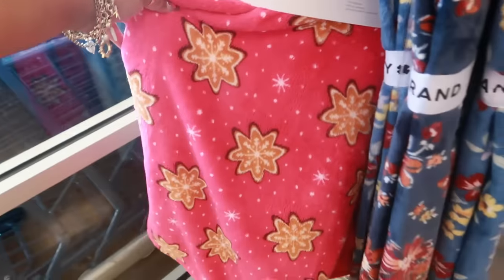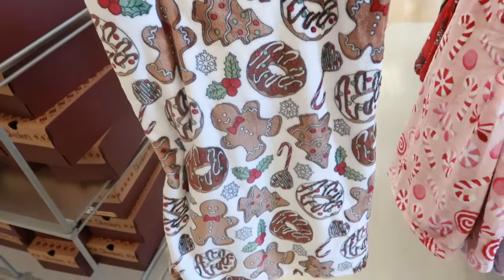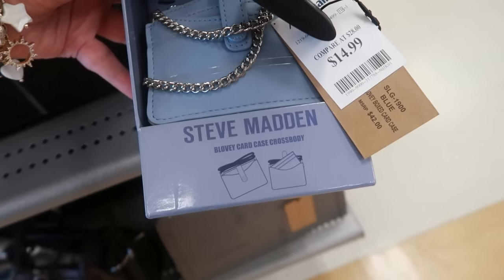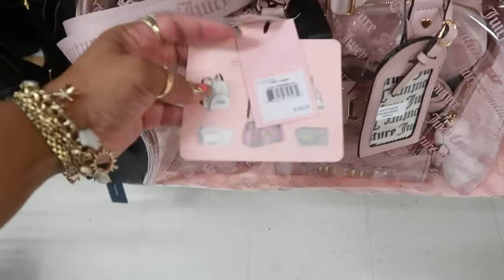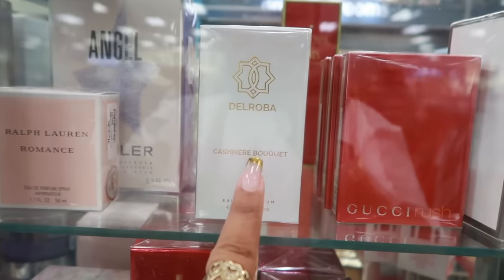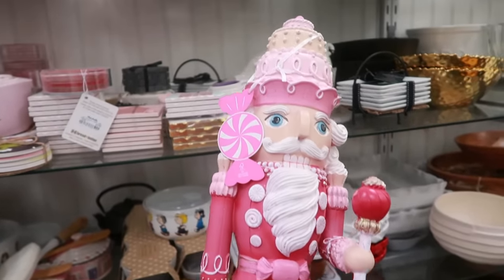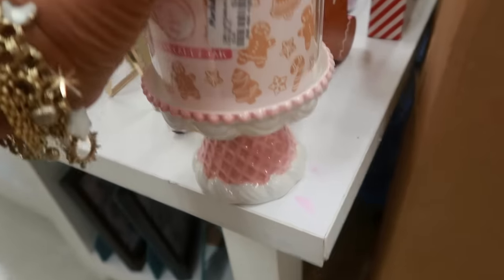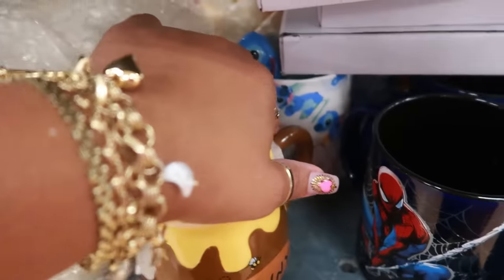MARSHALLS* NEW FINDS!!!